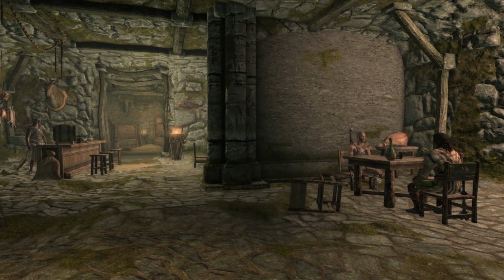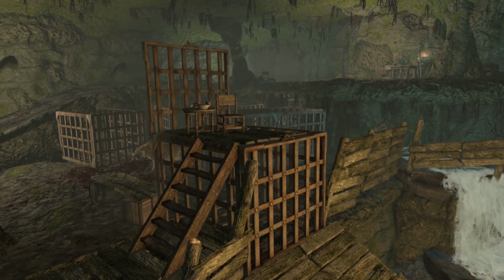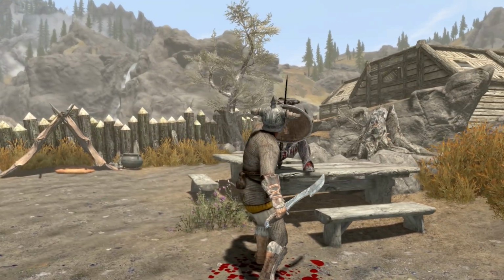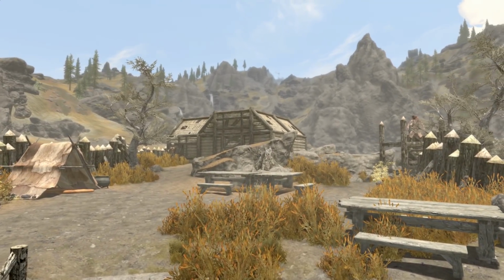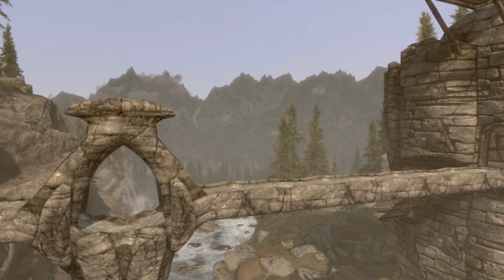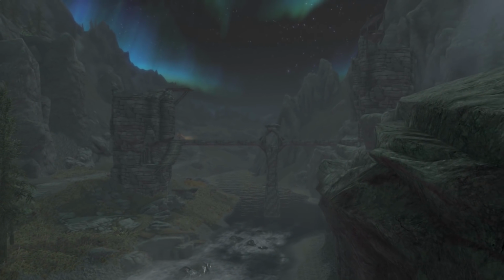Skyrim - Top 5 Locations to Destroy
In our latest Elder Scrolls V: Skyrim video we give you out top 5 locations to destroy!

The Elder Scrolls V: Skyrim is an open world action role-playing video game developed by Bethesda Game Studios and published by Bethesda Softworks. It is the fifth main installment in The Elder Scrolls series, following The Elder Scrolls IV: Oblivion, and was released worldwide for Microsoft Windows, PlayStation 3 and Xbox 360 on November 11, 2011.

The game's main story revolves around the player character and their quest to defeat Alduin the World-Eater, a dragon who is prophesied to destroy the world. The videogame is set two hundred years after the events of Oblivion, and takes place in the fictional province of Skyrim. Over the course of the game, the player completes quests and develops the character by improving skills. The game continues the open world tradition of its predecessors by allowing the player to travel anywhere in the game world at any time, and to ignore or postpone the main storyline indefinitely.

Scott: newberrycrunch
Michael: oldberrychew